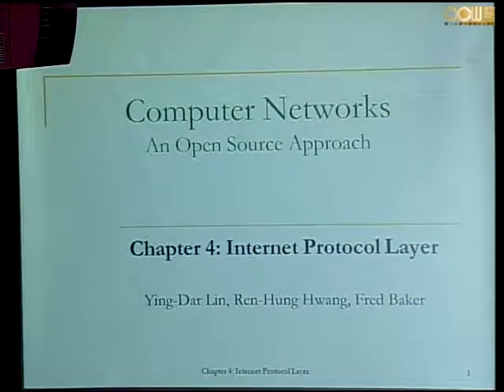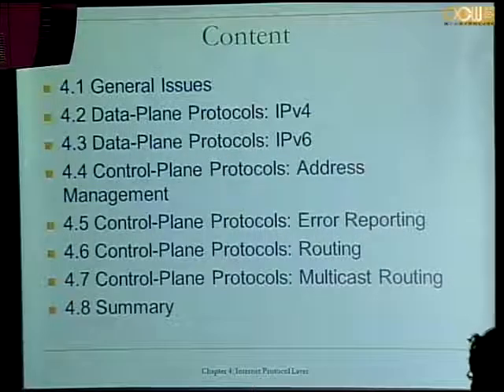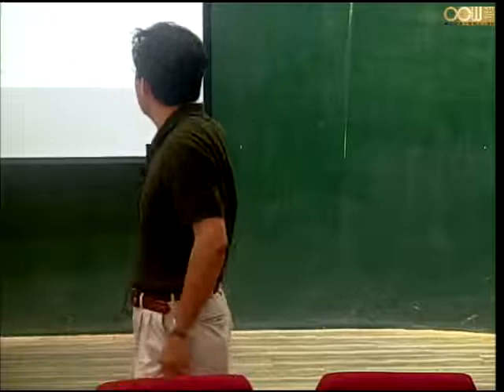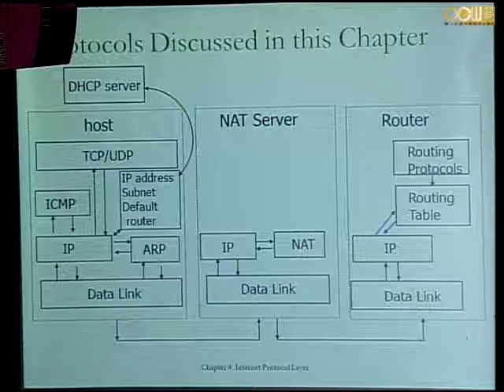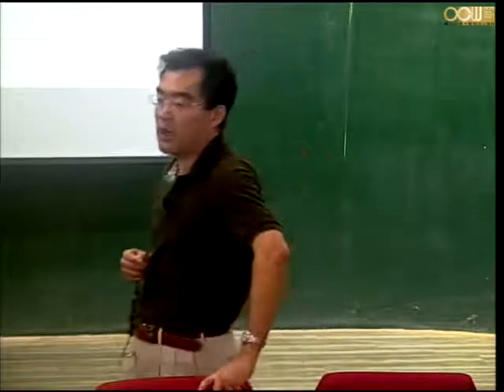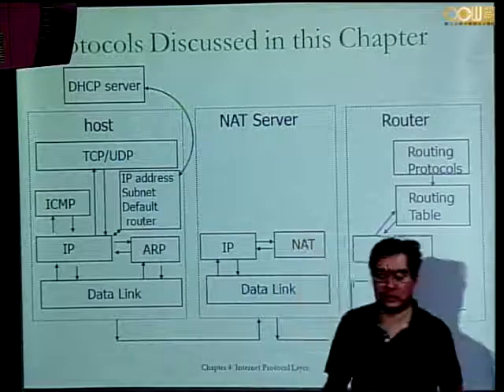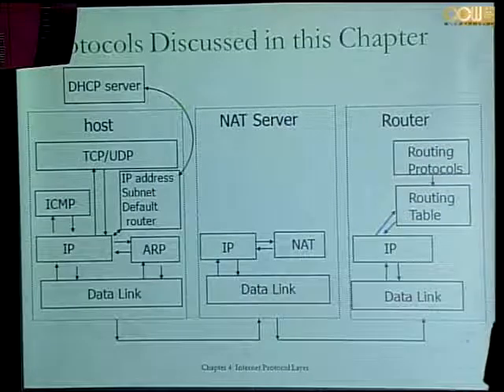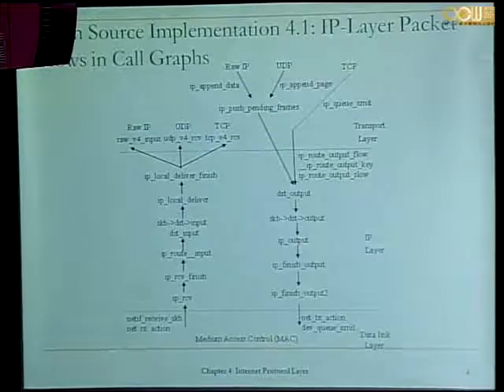Lec27 計算機網路 第四章 Internet Protocol Layer (1/19)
Internet Protocol Layer